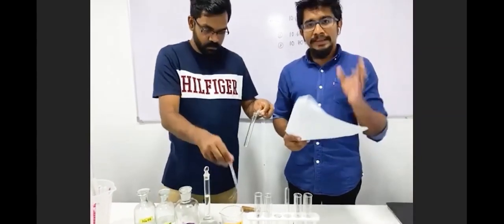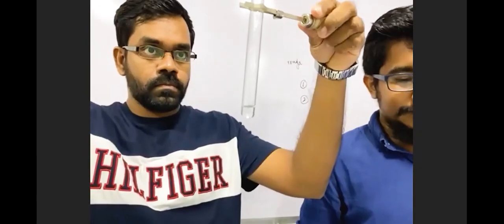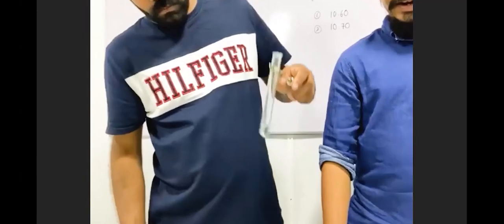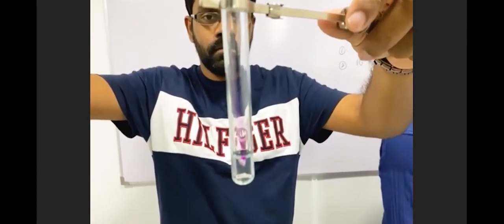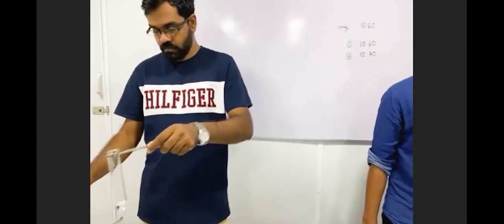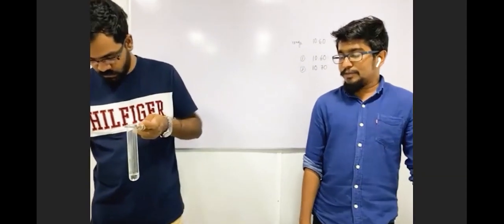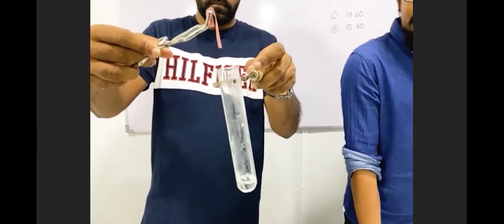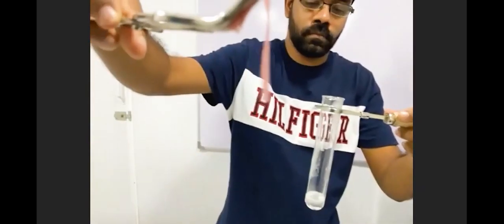Practical class |10 | Qualitative analysis | Part - 2